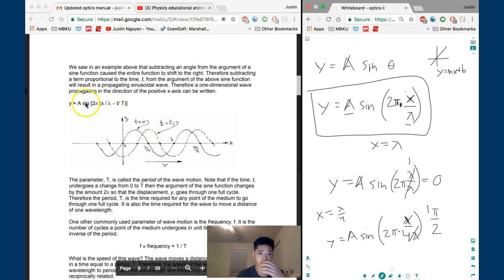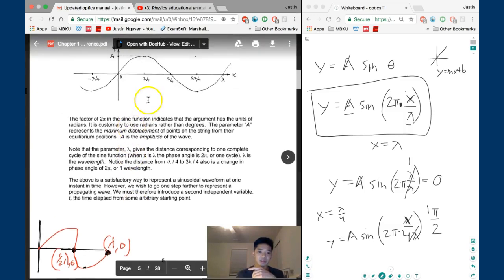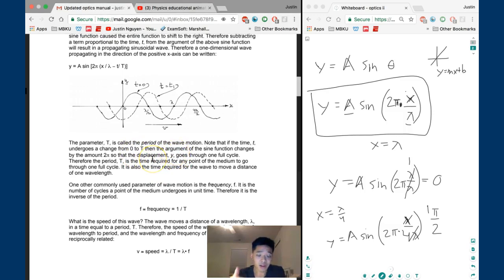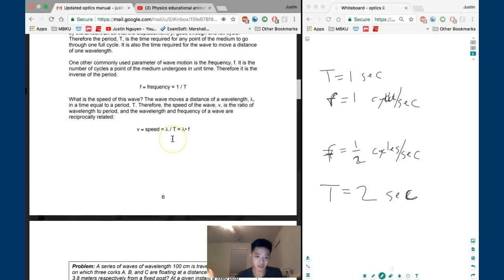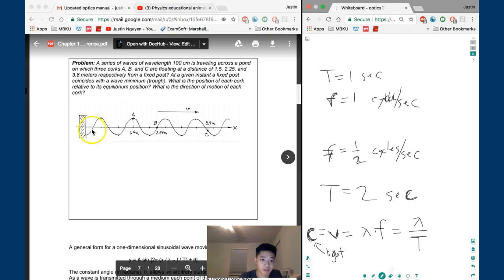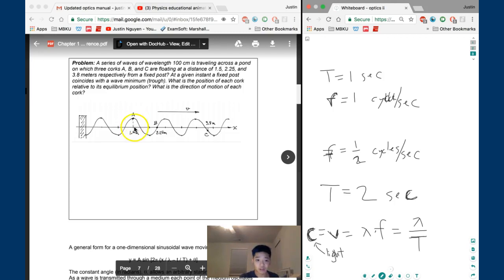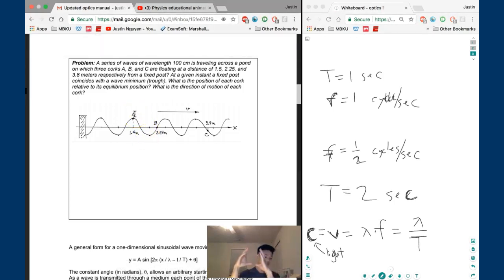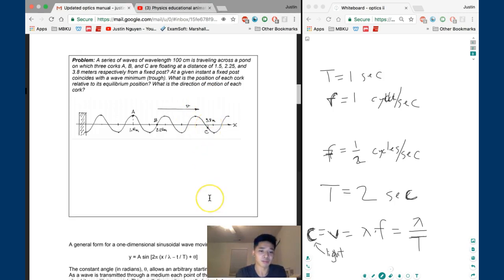Optics II - Physical Optics - Wave motion pt 2